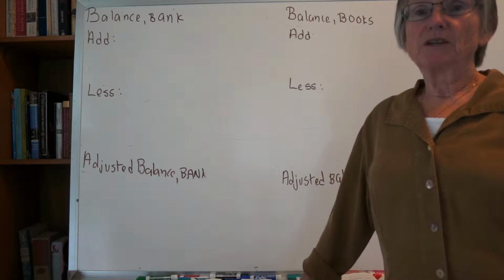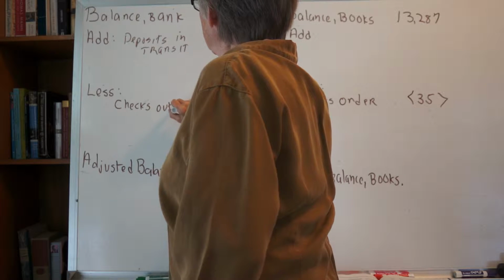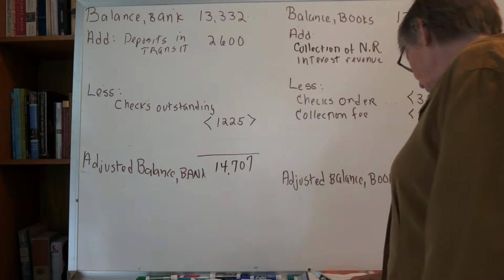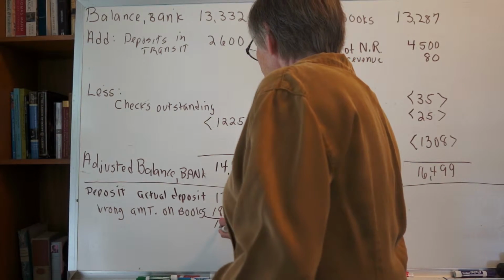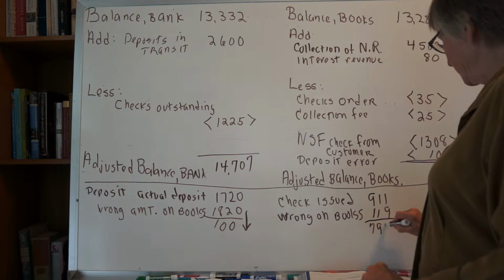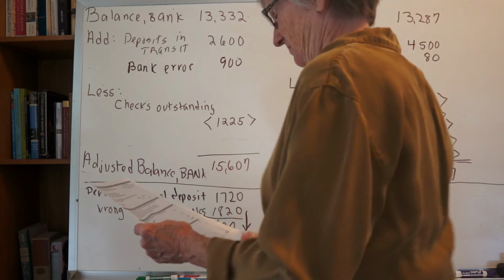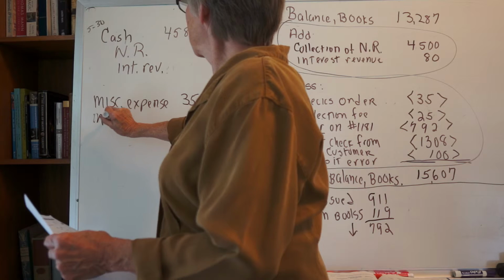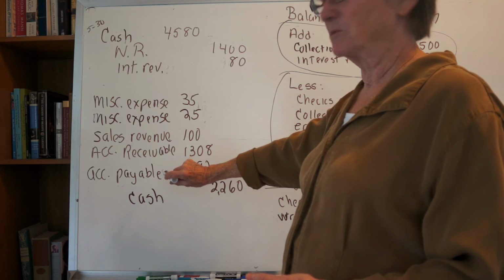CH7 PR7 3B